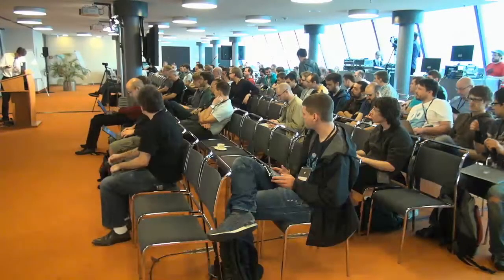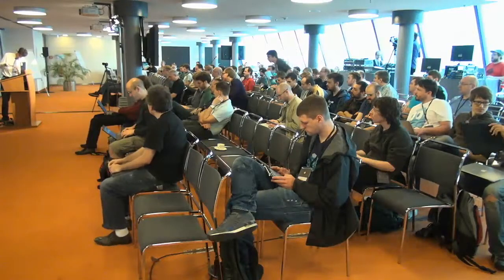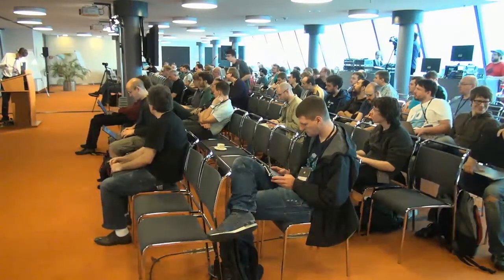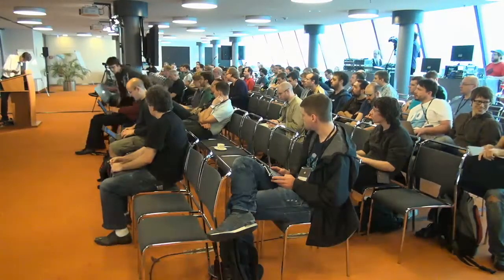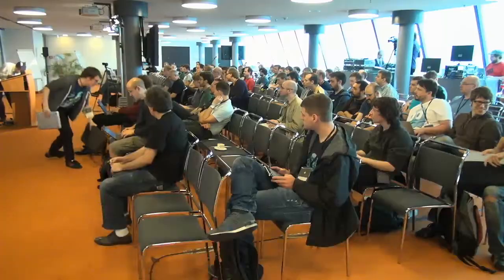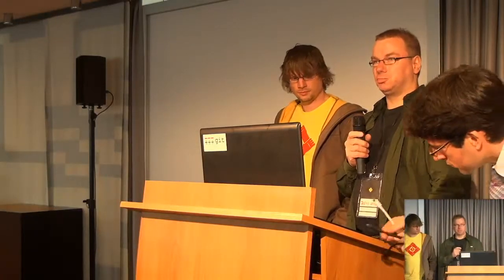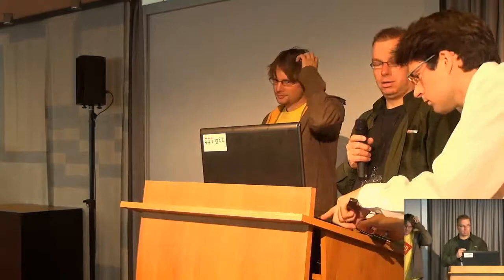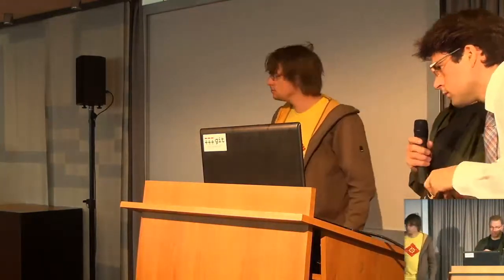Git Merge • Recursive Submodule Checkout (Jens Lehmann & Haiko Voigt)